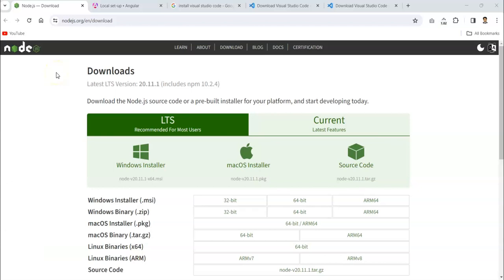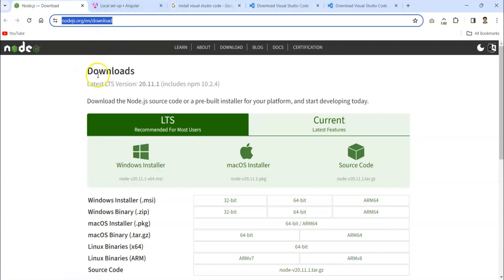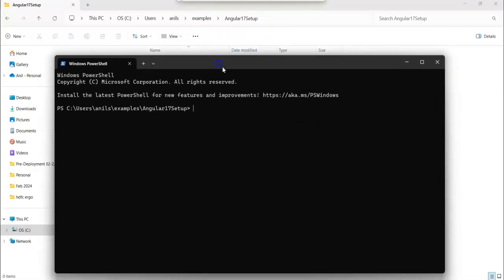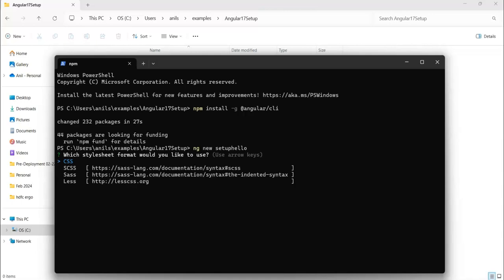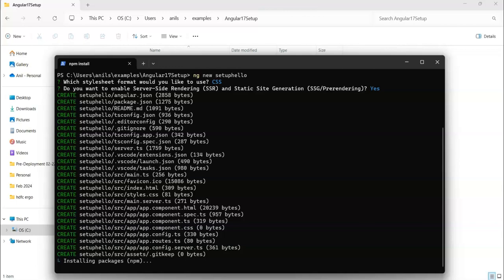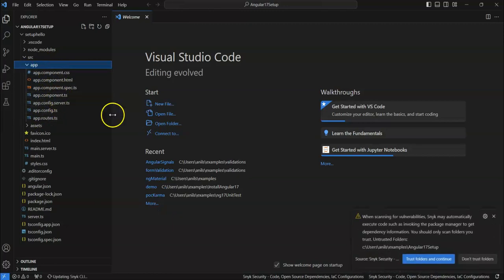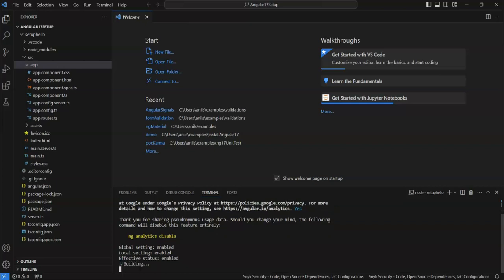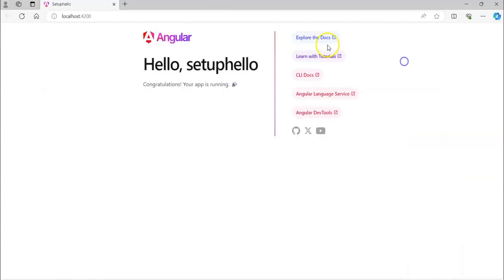How to Setup or Install Angular 17 on Windows | Angular 17 Project Setup Guide | Visual Studio Code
Install the Angular CLI:- npm install -g @angular/cli

how to setup angular 17 project
how to install angular 17 in visual studio code?
How to Create an Angular 17 Project from Scratch?
How to setup Angular 17 project in Visual Studio?
how to setup angular 17 in visual studio code?
how to run the angular 17 project in visual studio code terminal?
how to create an angular 17 project in visual studio code?
how to open angular 17 project in visual studio code using cmd?
setup angular in vs code
Setting up the local environment and workspace